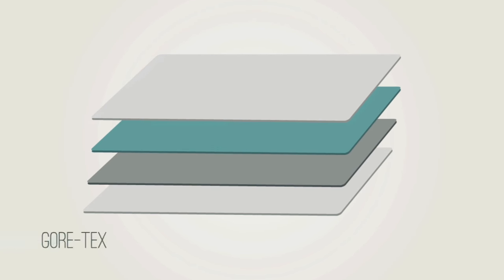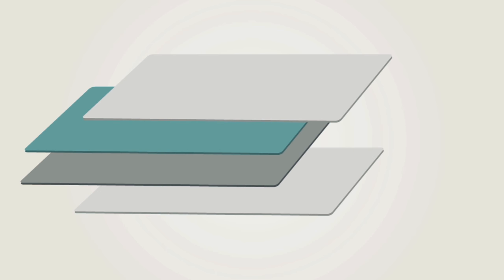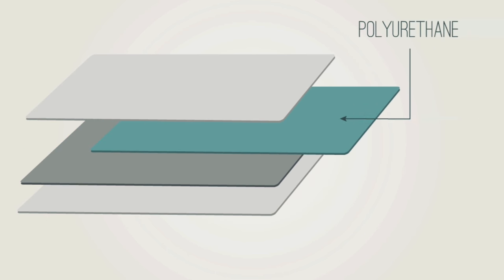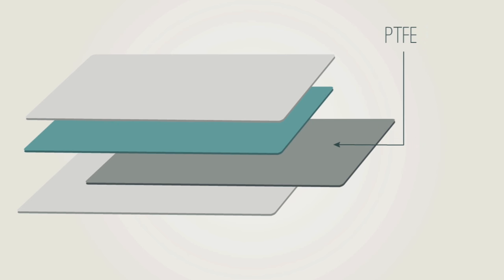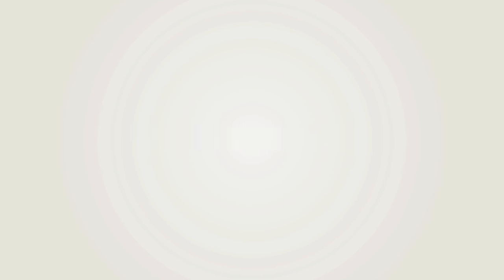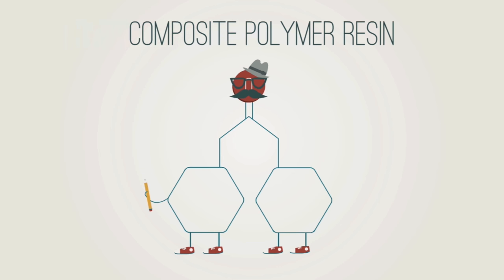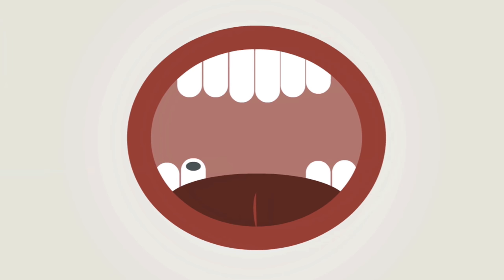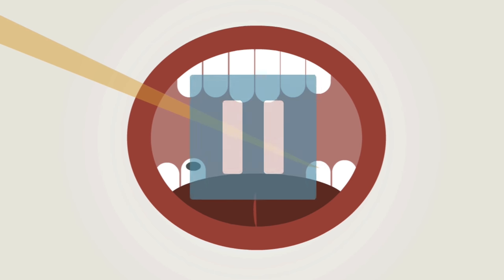What Are Designer Polymers | Oraganic | Chemistry | FuseSchool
Learn the basics about what designer polymers are, some examples of them, and how chemical properties are used to perform a particular function.

Polymers have been around for a long time. Some of the commonly named examples are found in clothes, things like nylon, polyesters and acrylic. Others are plastics, like PVC, polyethene and polycarbonates. Some act as coatings on saucepans, like PTFE, more commonly known as Teflon.

The key thing is that different polymers have different properties.

Chemists have developed a branch of polymers called designer polymers. A designer polymer is one that has been designed to respond to a change in environment, or uses properties that are better than traditional polymers.

Nylon, a traditional polymer used to make some clothes has desirable properties. Nylon is tough, lightweight and waterproof. But it doesn't allow sweat to pass through, so when the person is wearing a garment they can become quite uncomfortable.

Designers have started to use GoreTex, a designer polymer. GoreTex uses layers of different polymers. They include an outer layer, typically made from nylon, or polyester. This makes the outer layer strong. Inner layers are made from polyurethane and this provides water-resistance. Other membranes are made of PTFE, which has many millions of holes.  These holes are small enough to allow water vapour (sweat) to pass out, but does not allow larger water droplets from the outside to pass into the soft lining.

Designer polymers come up in many everyday situations. Contact lenses use a designer polymer: a special hydrogel.  It is more flexible, softer and is breathable. Tooth Fillings are made with designer polymers. Designer polymers use a composite polymer resin, which is tough, contains no dangerous chemicals, like the mercury metal found in tradition silver fillings.